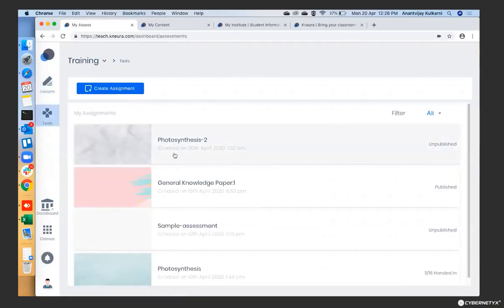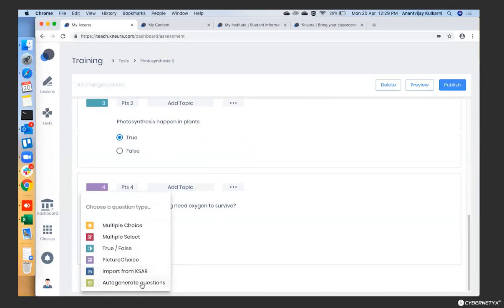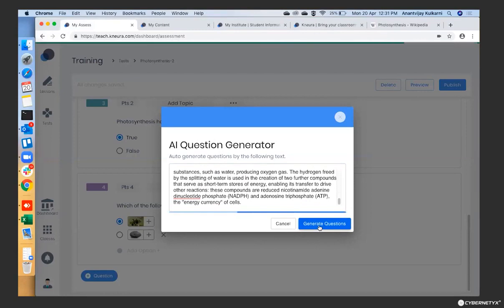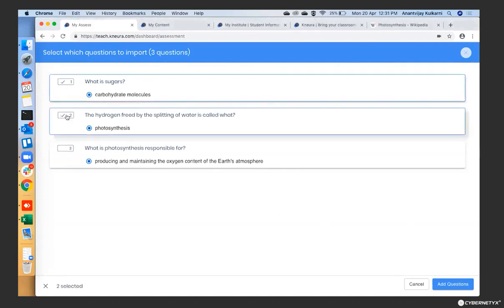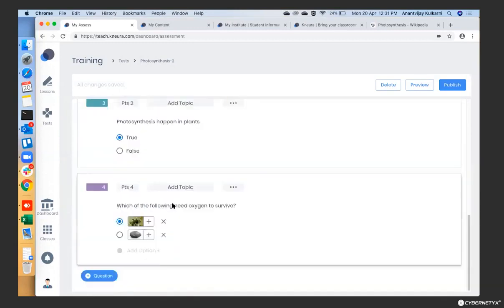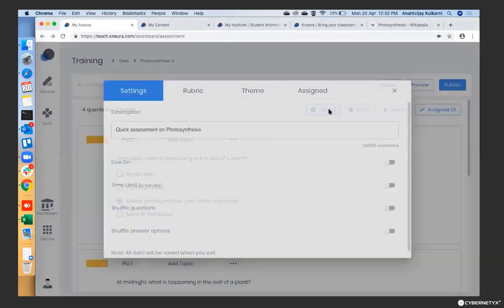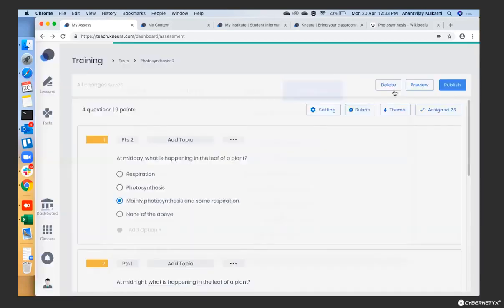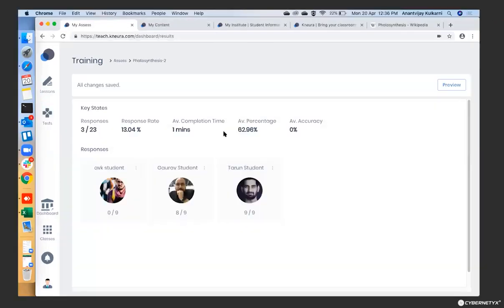VirtualClaass AssesmentCreation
Virtual Class Room -Assessment Creation Using AI-  partnered with Cutting Edge World Class Technology By Our Partners